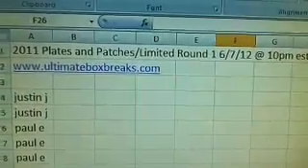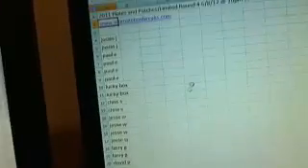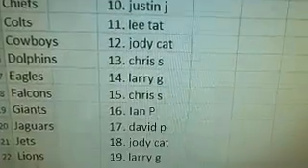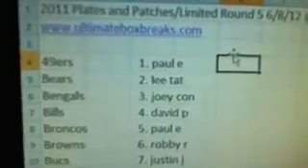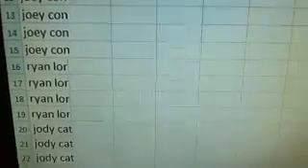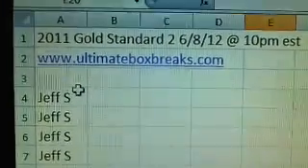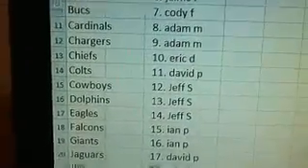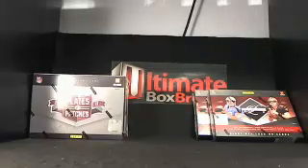Ultimateboxbreaks.com: 2011 Draft Video 6/8/12